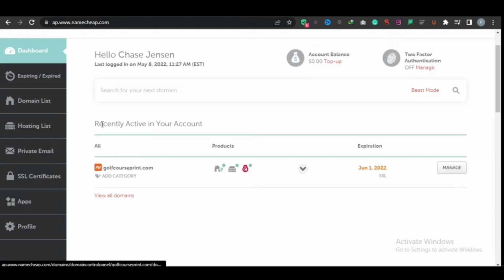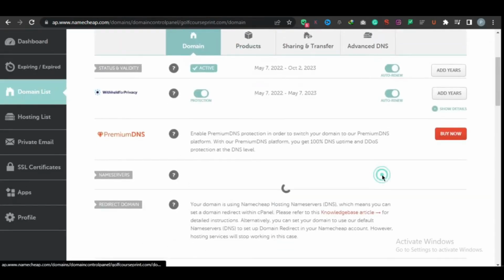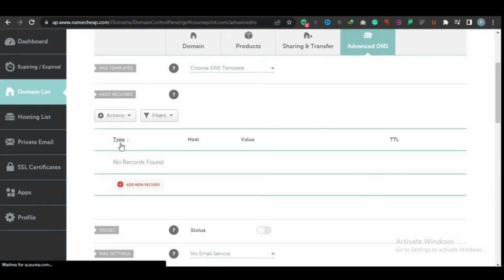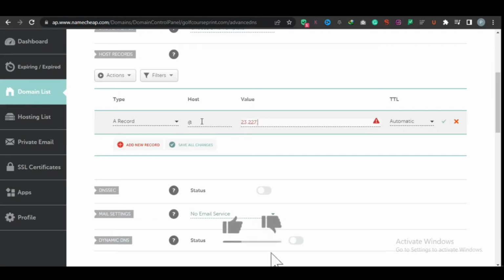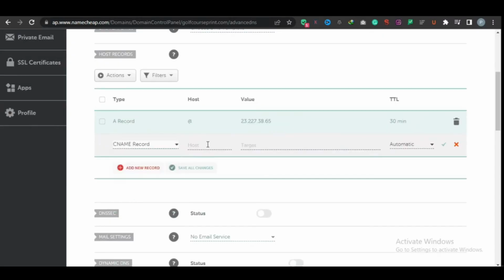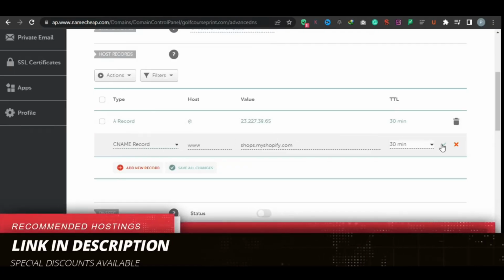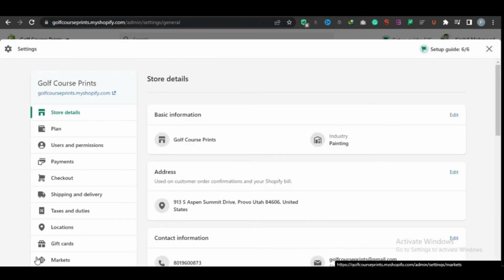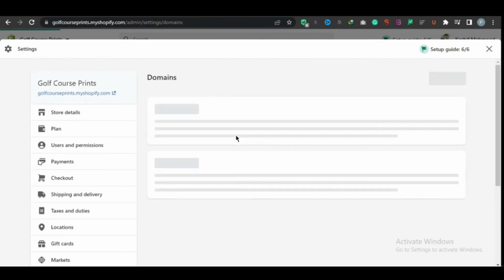How to Add a Custom Domain to Shopify (Connect an Existing Domain)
Learn how to add a custom domain to Shopify and connect an existing domain to your Shopify store step by step. This tutorial explains how to connect a domain purchased from GoDaddy, Namecheap, or another third-party domain provider without transferring ownership to Shopify.

A custom domain replaces the default “yourstore.myshopify.com” address with your professional domain name. You can keep the domain registered with your current provider while using it for your Shopify website.

In this Shopify domain tutorial, you’ll learn how to:

✅ Add an existing domain to Shopify
✅ Connect a custom domain to a Shopify store
✅ Find Shopify’s domain connection settings
✅ Update the required DNS records
✅ Verify your domain connection in Shopify
✅ Set the connected domain as your primary domain
✅ Understand domain verification and DNS propagation
✅ Check whether the custom domain is working correctly

To begin, open your Shopify admin and go to:

Settings → Domains → Connect existing domain

Enter the domain name you want to use and follow Shopify’s instructions to update the DNS settings at your domain provider. Once the records have been updated, Shopify will verify the domain and connect it to your store.

Can I use my own domain with Shopify?

Yes. Shopify allows you to connect a domain purchased from GoDaddy, Namecheap, Hostinger, or another domain registrar. You do not have to purchase a new domain from Shopify.

Can I connect an existing domain without transferring it?

Yes. Connecting and transferring a domain are different. When you connect a domain, it remains registered with your current provider but directs visitors to your Shopify store.

How long does it take Shopify to verify a domain?

Shopify may verify the domain within a few minutes, but DNS changes can sometimes take up to 48 hours to propagate completely.

Why is my domain not connecting to Shopify?

The most common causes are incorrect DNS records, an old conflicting record, incomplete DNS propagation, or entering the wrong domain name. Review the DNS values provided by Shopify and confirm that they match the records at your domain provider.

How do I make the connected domain my primary Shopify domain?

After Shopify verifies the domain, return to Settings → Domains and choose the connected domain as your primary domain. Shopify will then use it as the main public address for your online store.

Does Shopify provide SSL for a connected third-party domain?

Shopify normally provisions an SSL certificate after the domain is connected correctly. Certificate activation may take some time after DNS verification.

This method can be used when you want to connect a GoDaddy domain to Shopify, connect a Namecheap domain to Shopify, add your own domain to Shopify, or connect another third-party domain to your Shopify store.